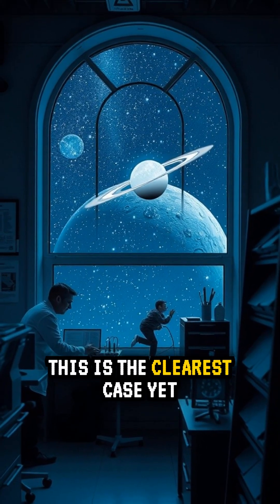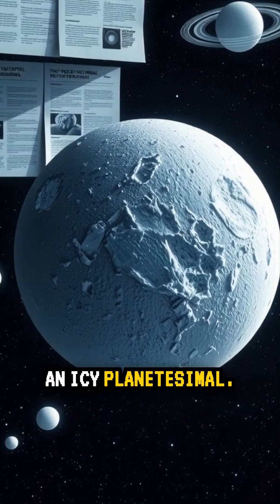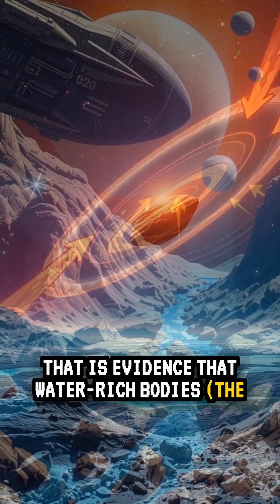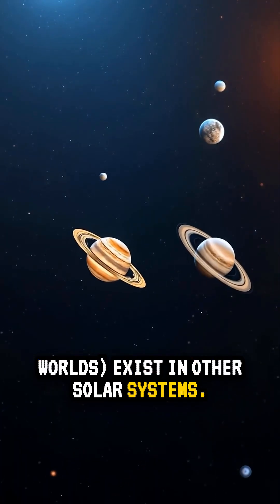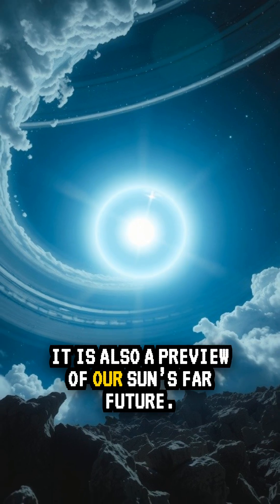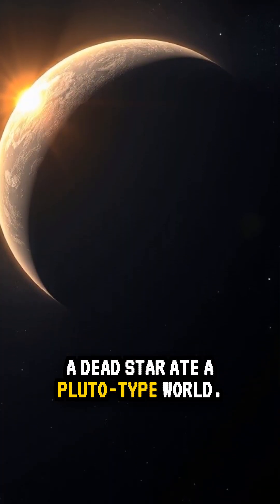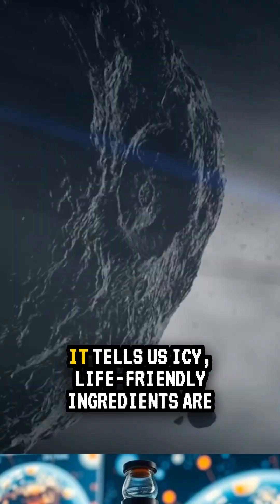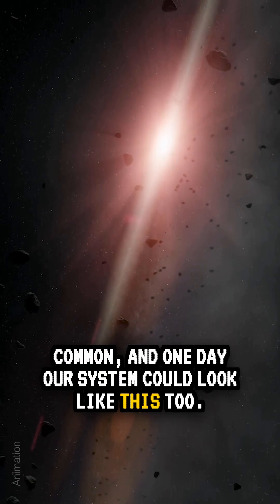Dying Star Eats a Pluto-Like World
Hubble found a white dwarf consuming a Pluto-like, icy body ~260 light-years away.

Ultraviolet spectra show volatile-rich debris with high nitrogen, the clearest case of a hydrogen-atmosphere white dwarf accreting an icy planetesimal. What that means for water delivery and our Sun’s future.